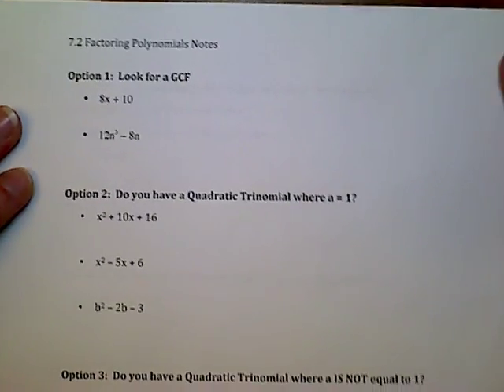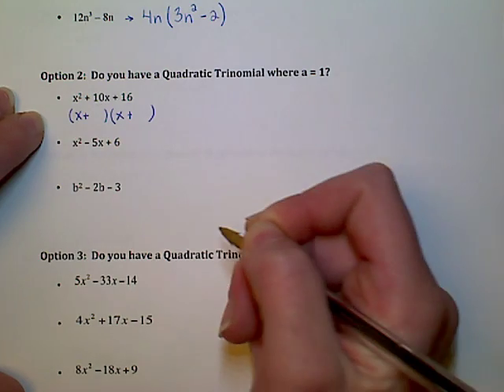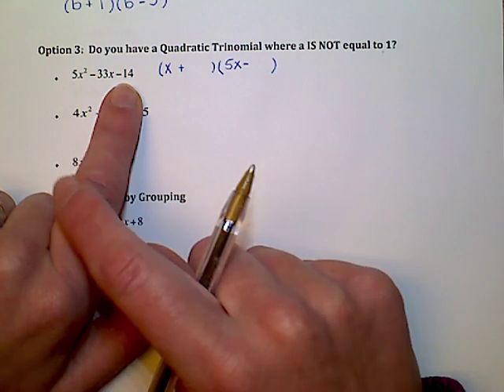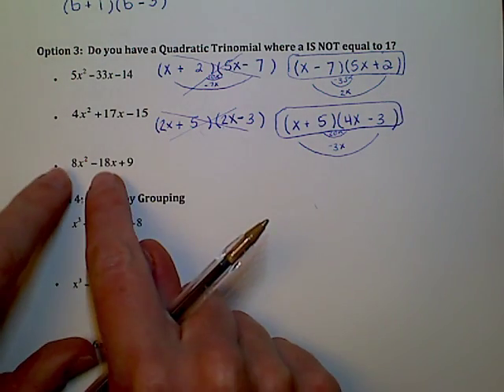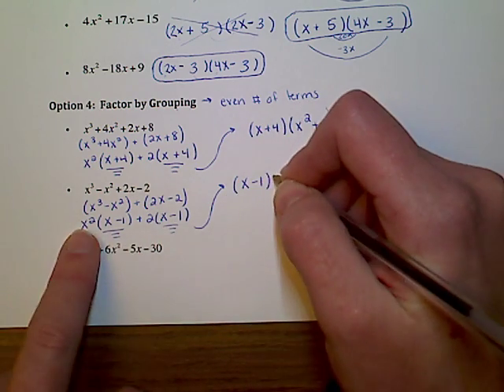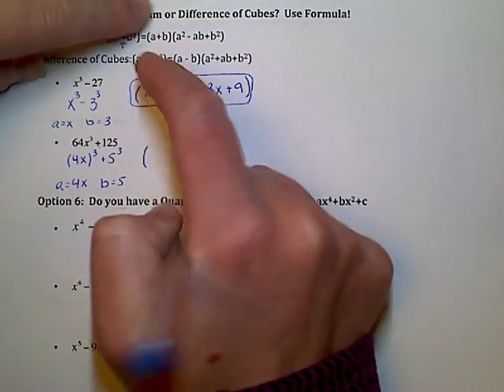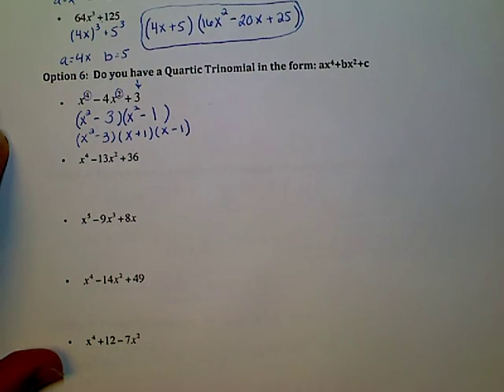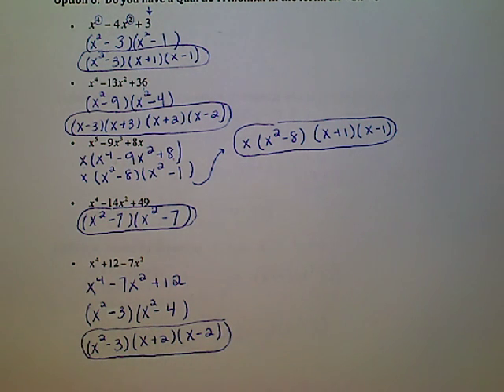FST Video - 7.2Factoring